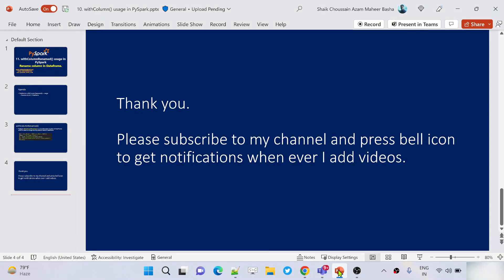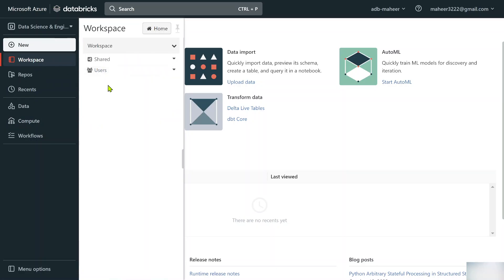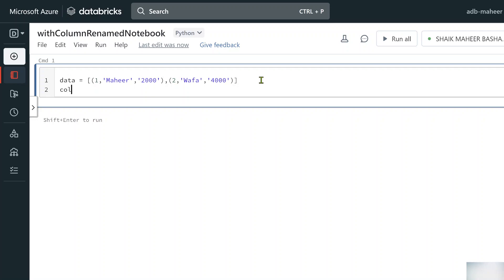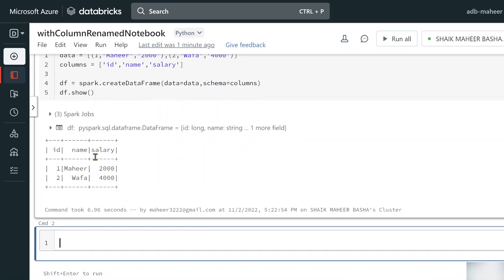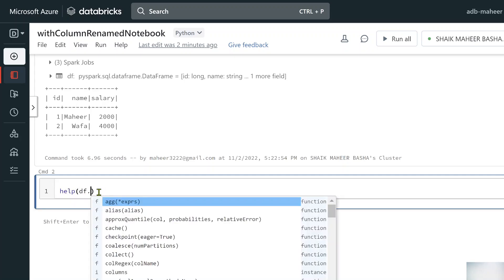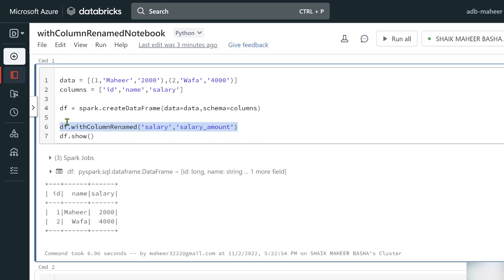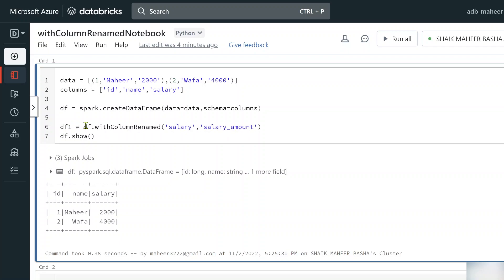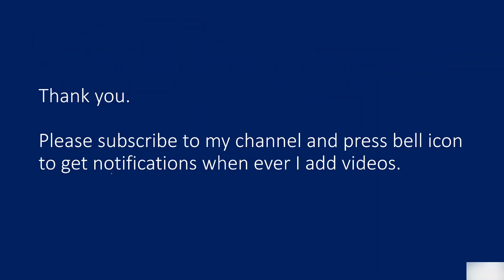11. withColumnRenamed() usage in PySpark | Azure Databricks | Azure Synapse Analytics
In this video, I discussed about changing existing column name in dataframe using pyspark.